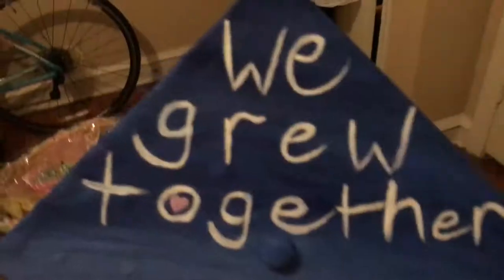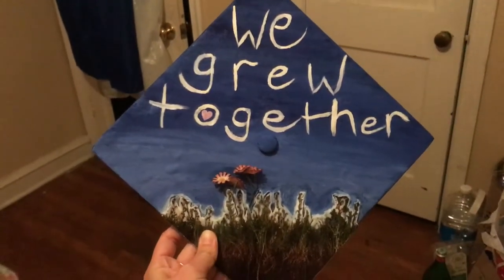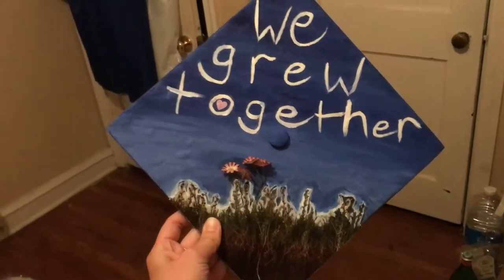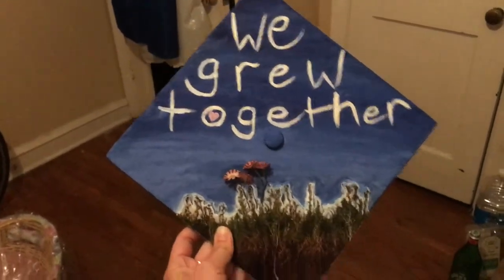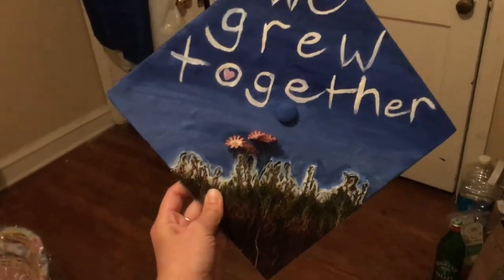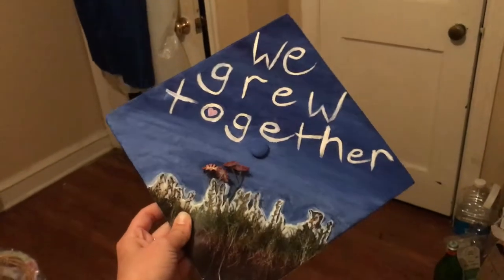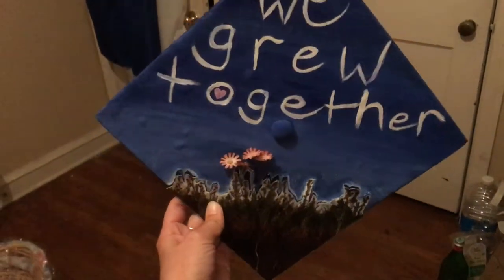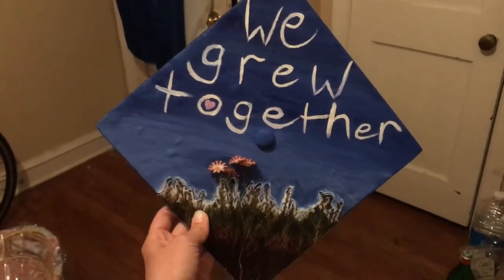GRAD CAP DECORATION